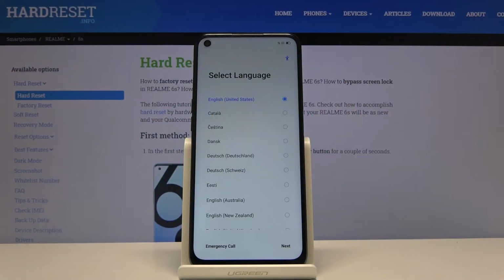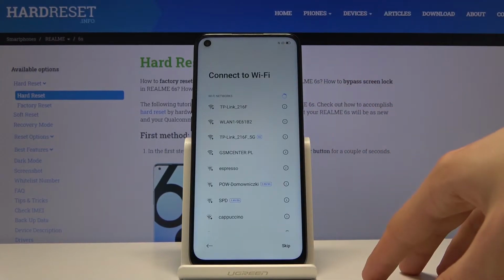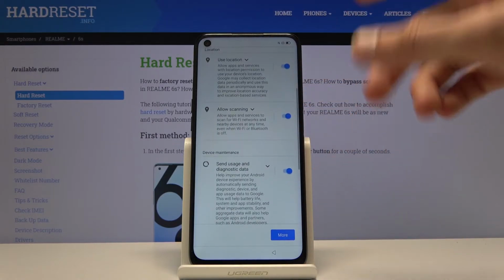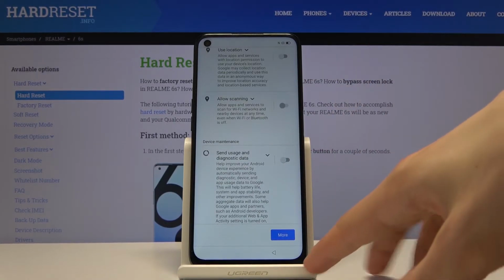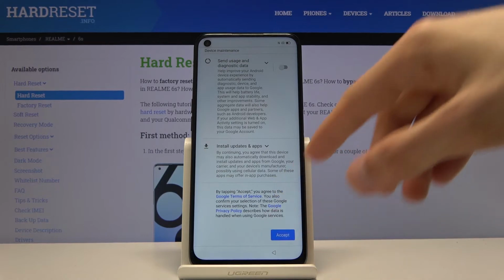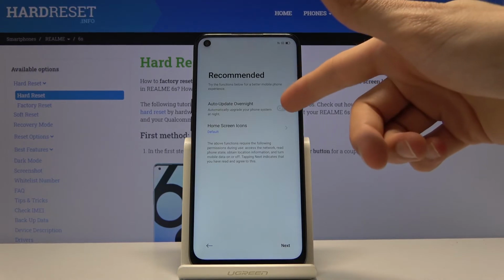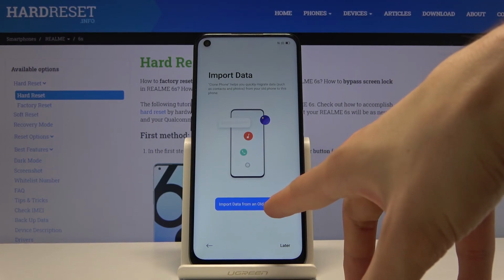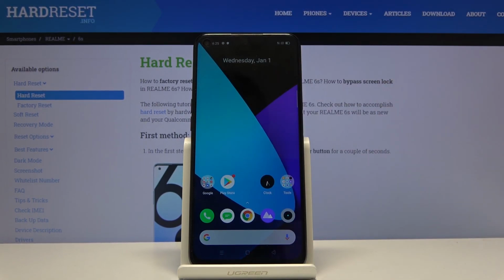How to Set Up REALME 6s – Configuration Process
Learn more info about REALME 6s:
Would you like to check how the set up process looks in REALME 6s? Here we are coming to show you! In this video we’d like to show you the whole process of configuration and activation. We’ll go with you through all steps, beginning with starting up the device, through adding Wi-Fi, ending with welcoming screen.

How to configure REALME 6s? How to activate REALME 6s? How to set up REALME 6s? How to accomplish the initialization process REALME 6s? How to initialize REALME 6s?